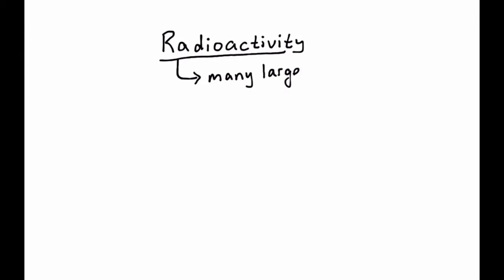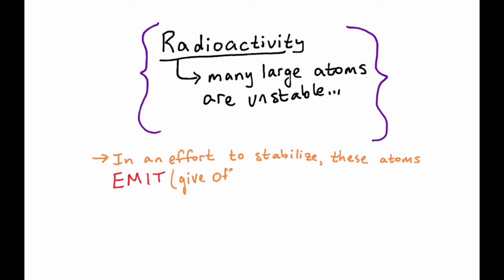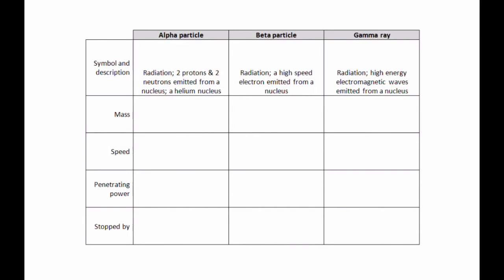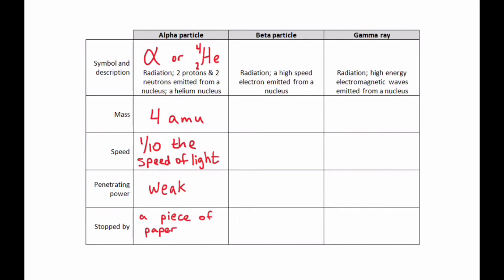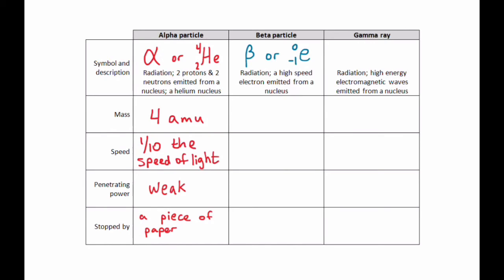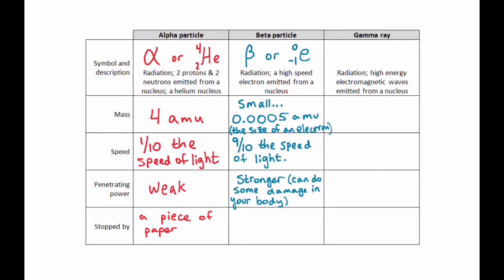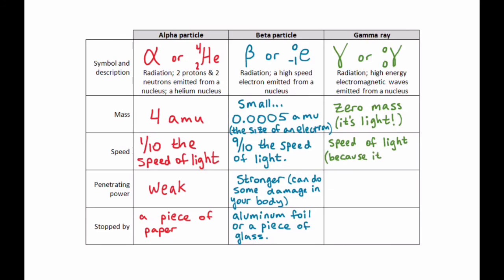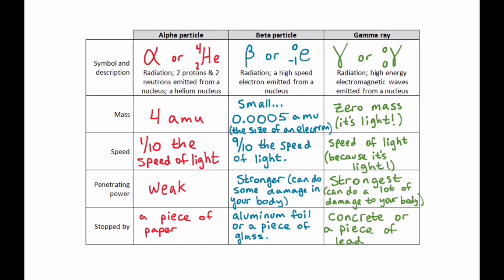Radioactive Emissions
Notes about radioactive emissions.